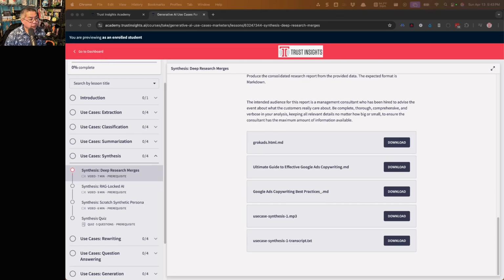Blatant Sales Pitch: Generative AI Use Cases for Marketers Course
It's time for my quarterly sales pitch to you, and this quarter, I'm genuinely excited to share my new course, Generative AI Use Cases for Marketers.

This course teaches you the details of the 7 major use cases for generative AI that apply to marketers:

- Extraction
- Summarization
- Rewriting
- Classification
- Synthesis
- Question Answering
- Generation

What's different about this course than any other course I've seen on the topic and any other course I've ever built is how hands-on you can be with it. I've provided not only the use cases, but prompts, data sets, and materials for you to try out each example yourself.

You'll see 3 use case examples per category and try them all. And from those use cases, you'll be able to take the course materials and adapt them to your company or team's needs. For example, in the synthesis module, you'll learn how to use the various deep research tools to create master research documents that will instantly improve almost every marketing use case you can think of.

I use this process nearly every day, and I don't know how I did marketing AI without it. You'll see what I mean when you take the course.

The course is appropriate for all skill levels, but especially beginner and intermediate AI users. Advanced users - and by that, I mean people who are custom building their own apps and code - will benefit less from the course, though you might pick up a thing or two.

I do also strongly recommend that you've already taken the Mastering Prompt Engineering for Marketers course. While not strictly a prerequisite, it will certainly help because I use the prompting frameworks from that course in this new course.

- see you there.